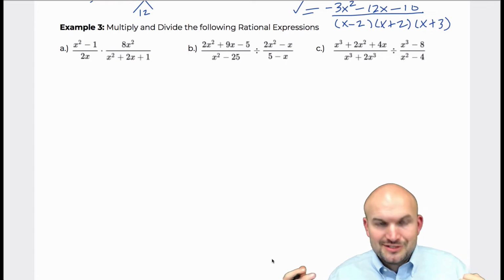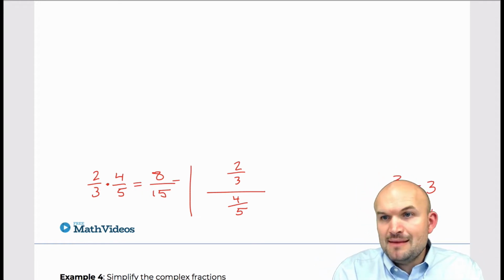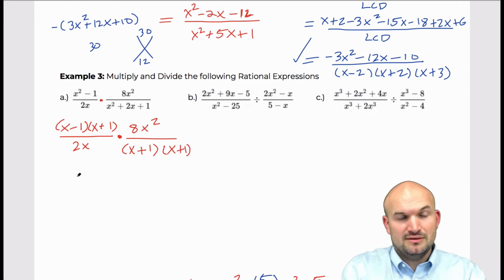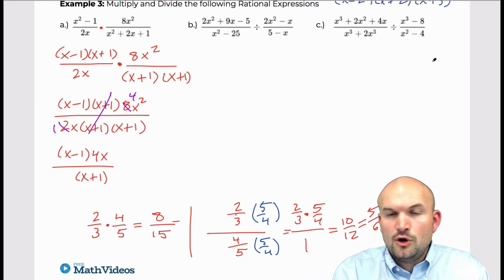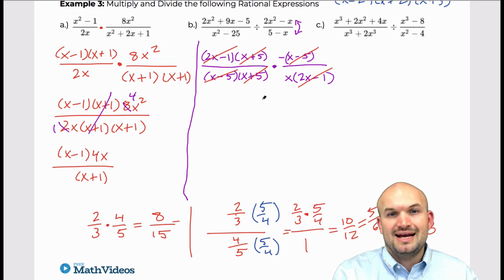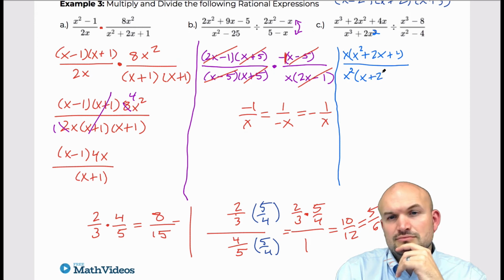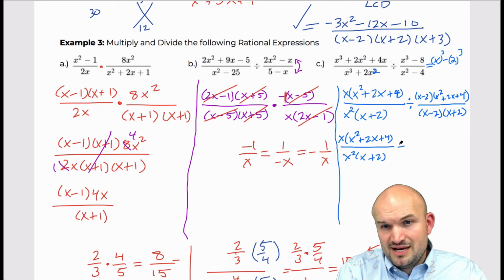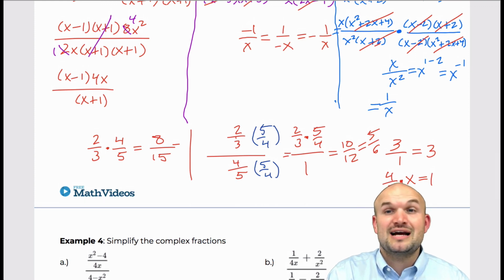Multiple Examples on Multiplying and Dividing Rational Expressions